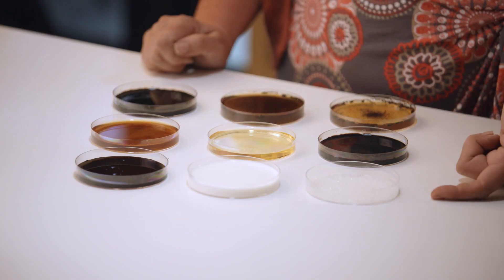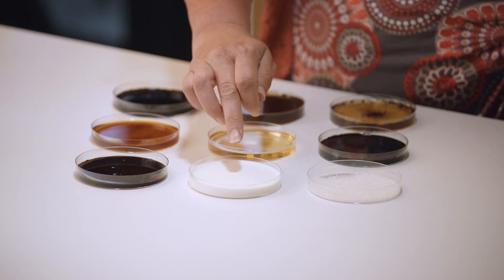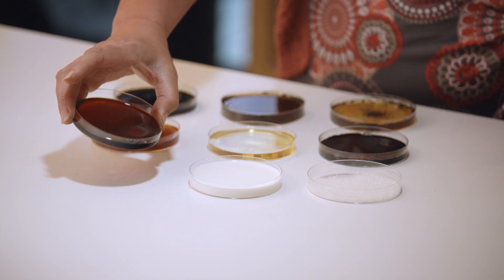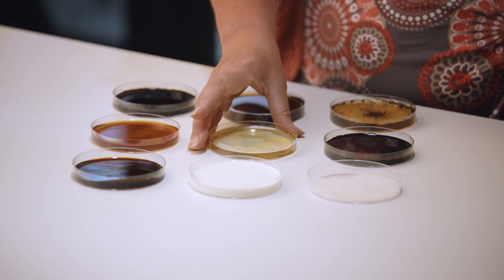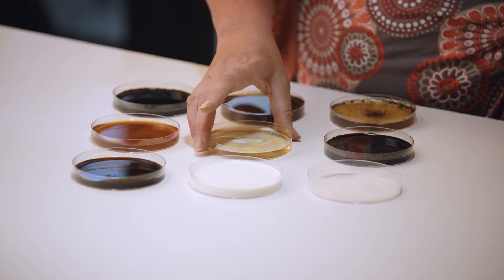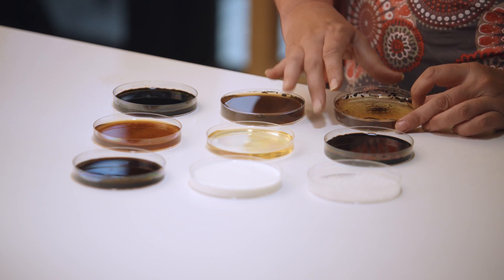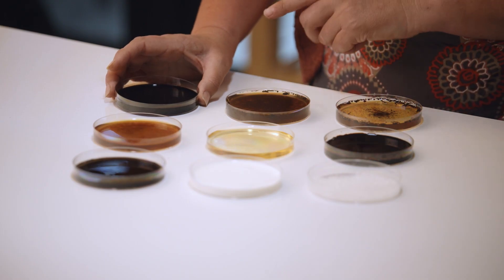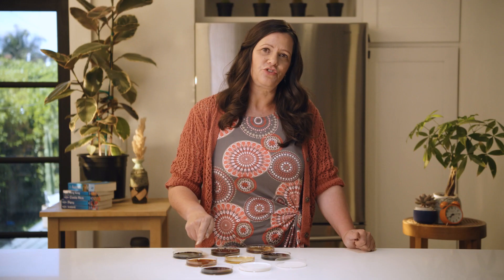Encouraging Microbial Feeding | Nicole Masters | RegenerateLA Training Series 1 | Part 15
In this video, Nicole Masters outlines some simple techniques to encourage microbial feeding.